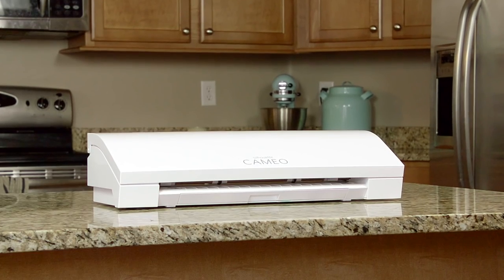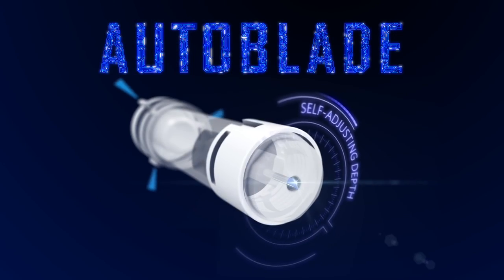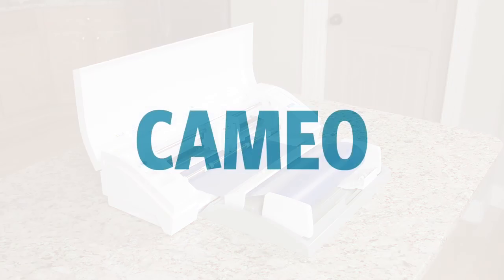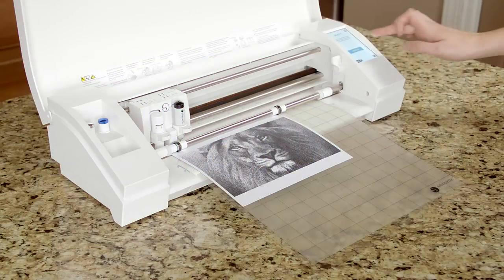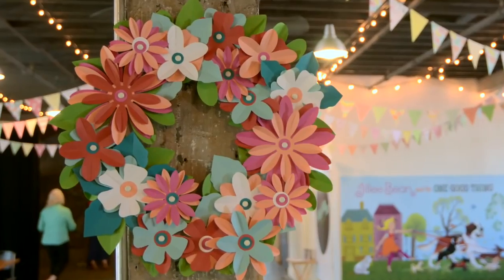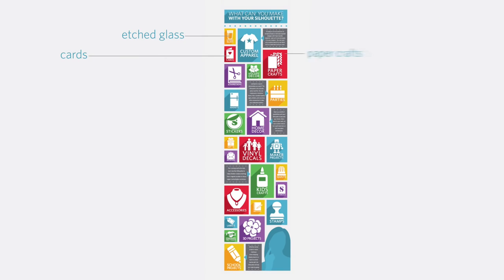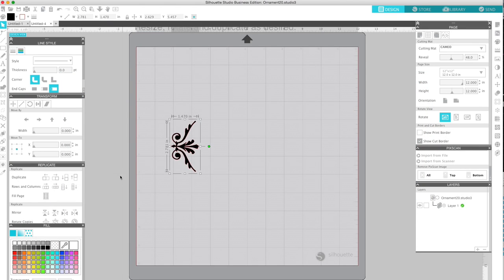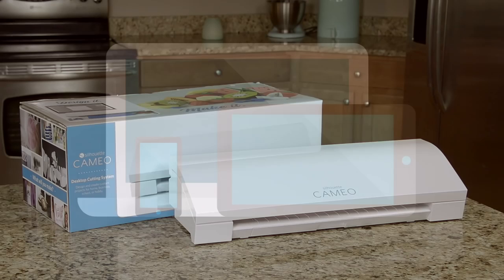Silhouette CAMEO 3 Desktop Cutting System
WATCH VIDEO
The Silhouette Cameo is one of the most popular cutting machines on the market. It’s a great, electronic cutting machine for personal use.

ABOUT ADS
At ADS, you’ll find solutions to create, build and inspire the Middle East’s consumer. Whether it is designing novelty items, working on a large-scale project or stand building at a local event, source the materials you require to start project building. Sign makers, stand builders, designers, project engineers, artists, creators, disruptors, all are welcome.

The biggest challenge is how quickly you can find what you’re looking for. That’s where ADS steps in. What do we sell: from carbide tooling, engraving sheets, acrylic products, adhesive tapes to creative equipment and tools, we have everything for the modern maker.